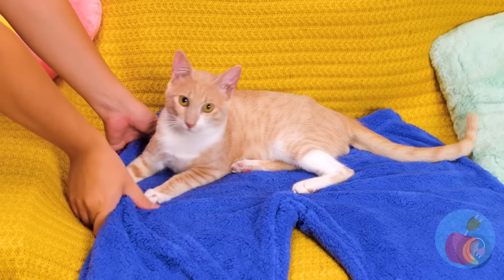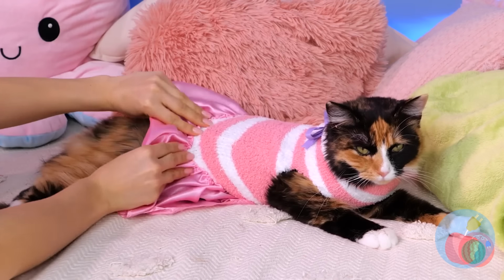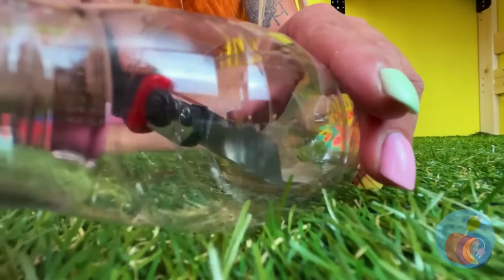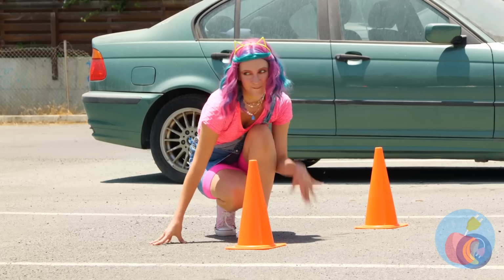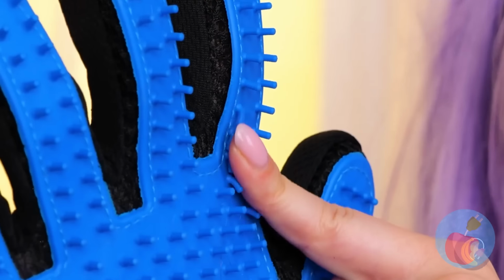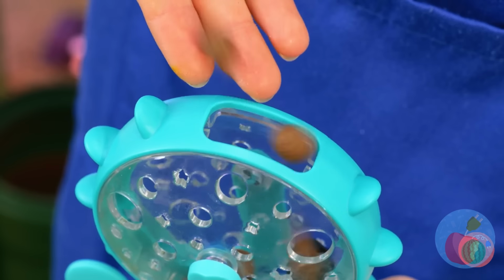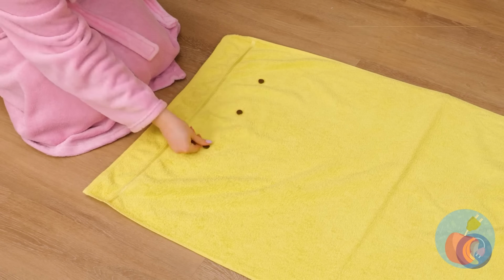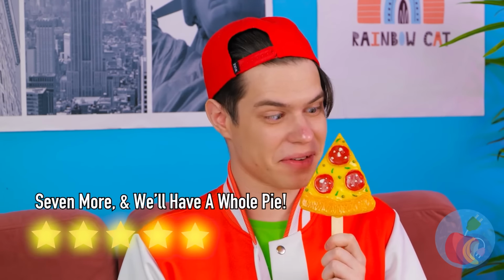Save the Tiniest Kitten! 😿 Best Hacks for Cat Owners